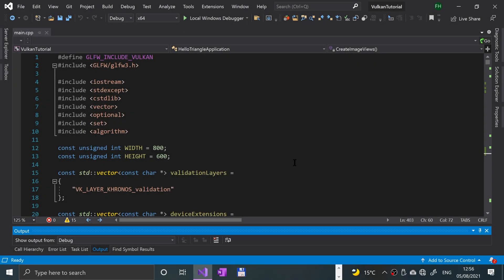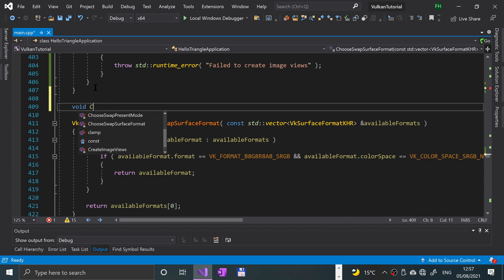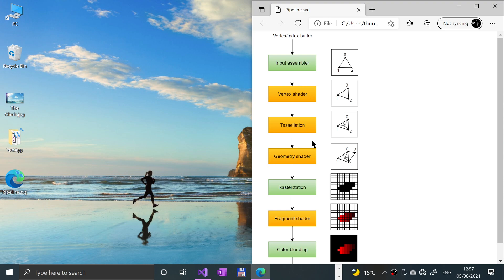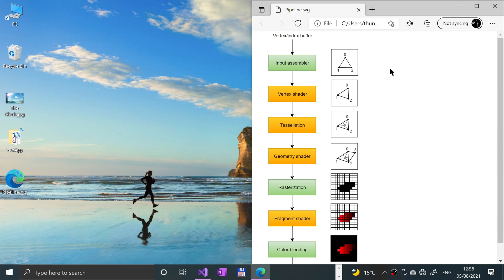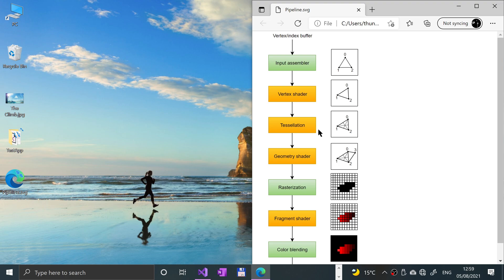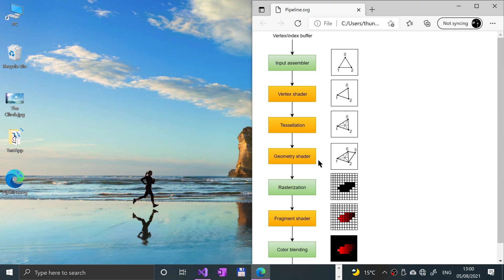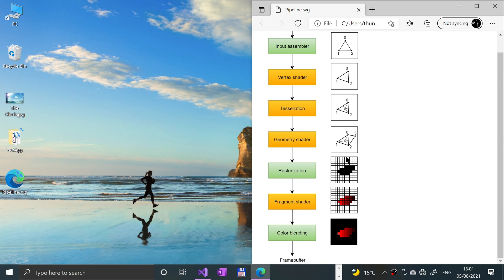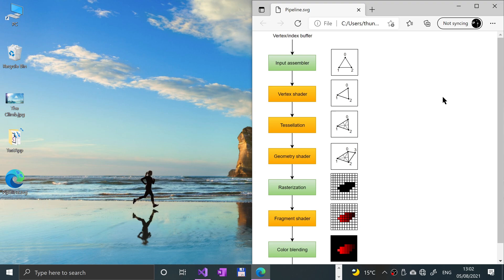Drawing A Triangle - [GRAPHICS PIPELINE BASICS] Introduction | Vulkan Graphics/Games Programming